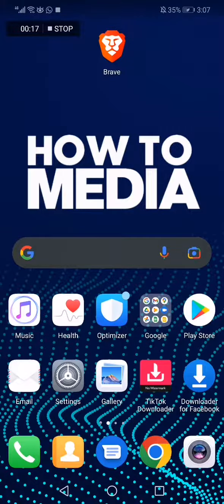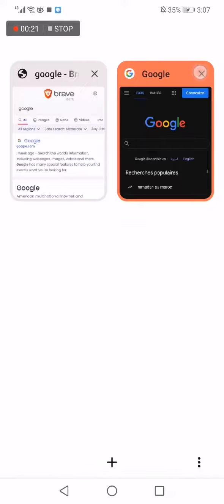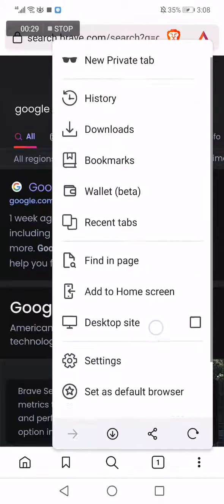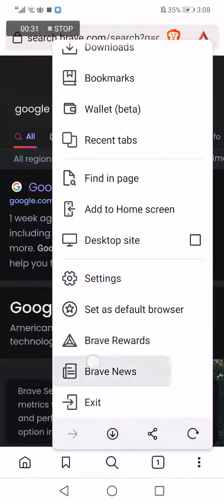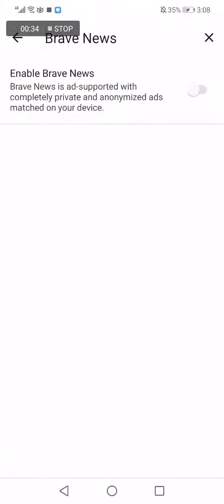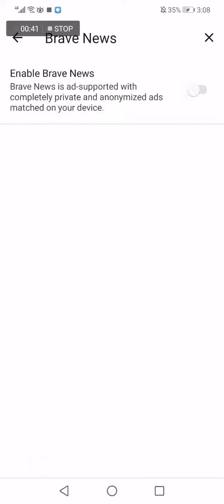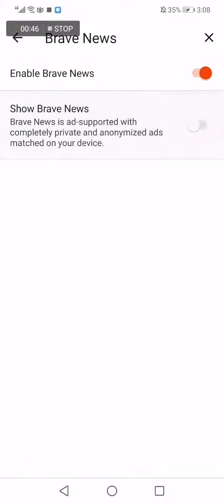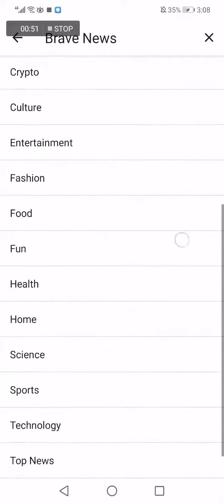How To Turn On or Off Brave News - Disable or Enable News on Brave Browser